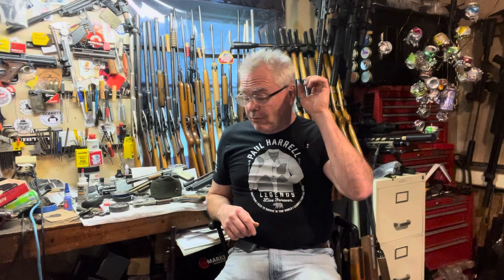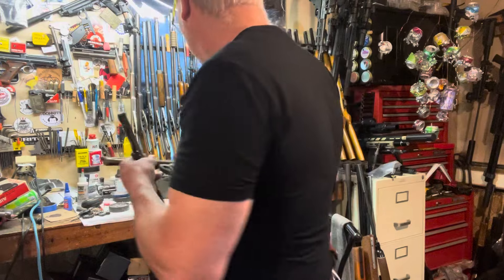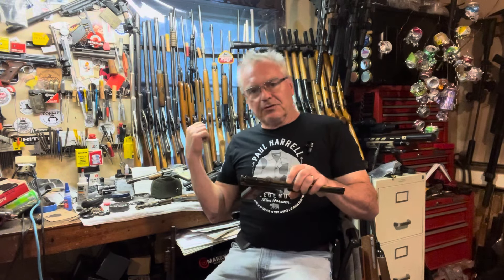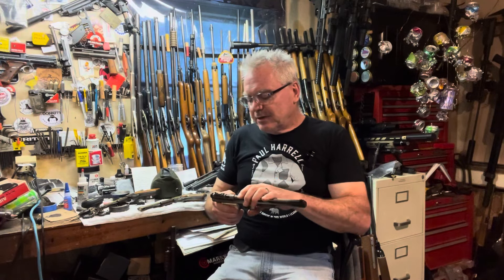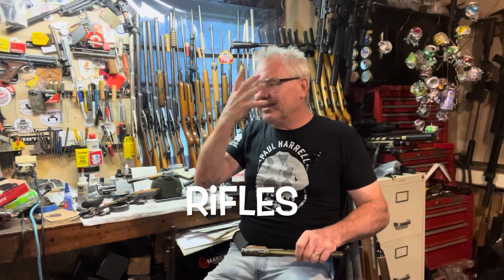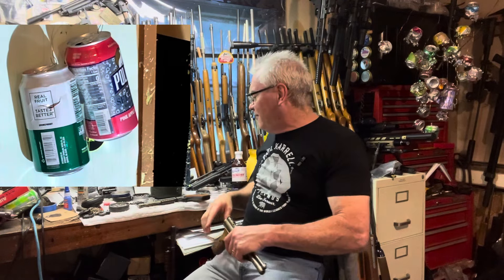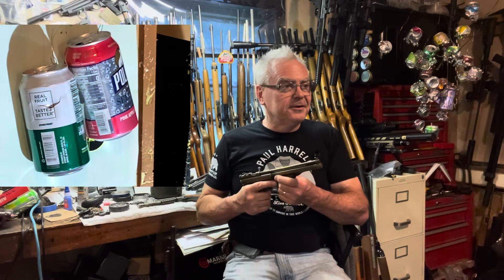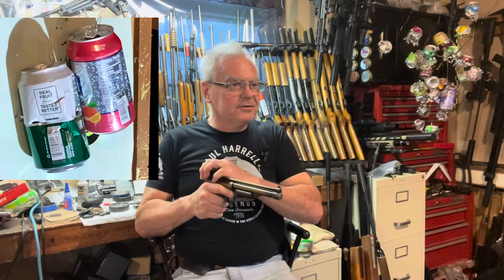Comparing older vs. newer Benjamin 130 series pistols & plinking model 137 & two 132’s